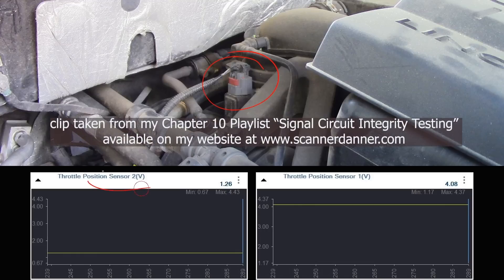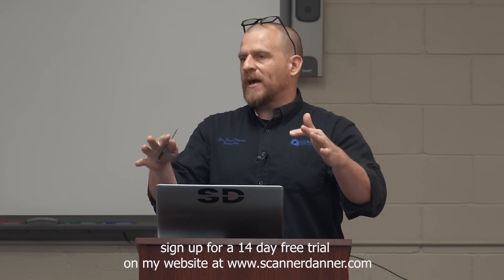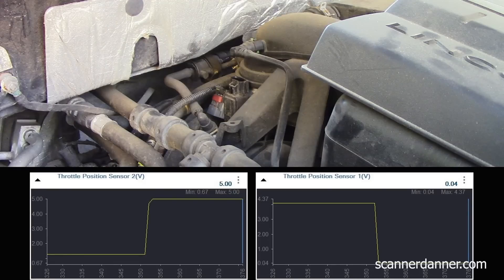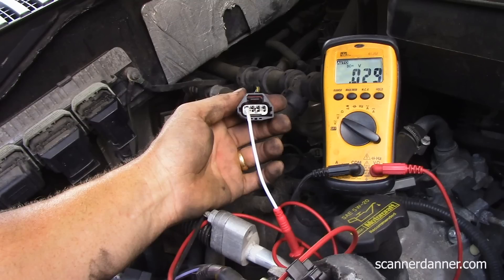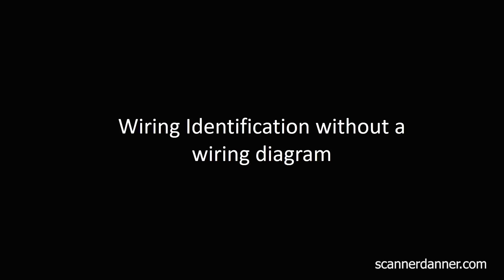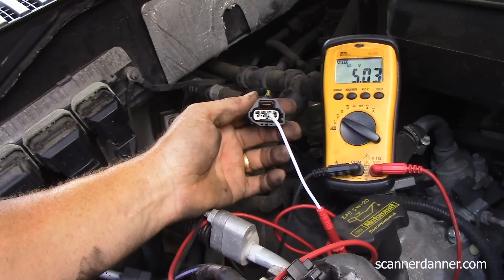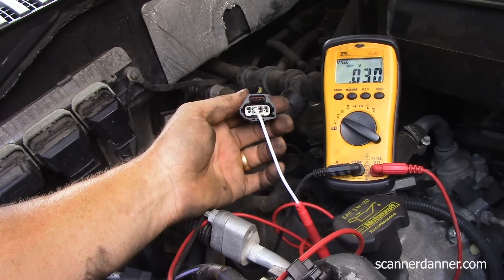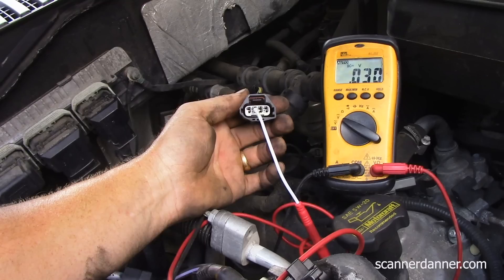Wiring ID without a diagram [Circuit Tests on a 4-wire TPS]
This clip was taken from my Chapter 10 playlist "Signal Circuit Integrity Testing" on my website.